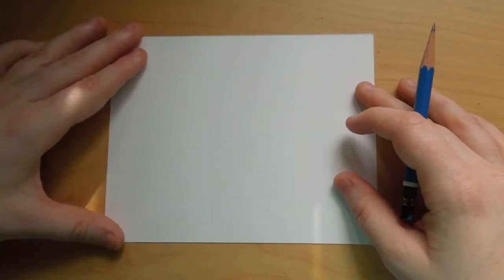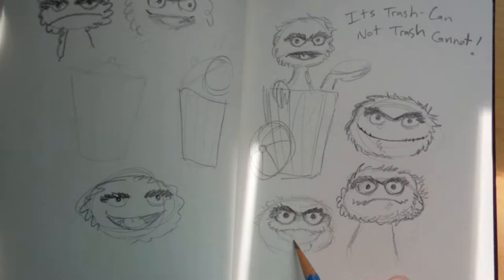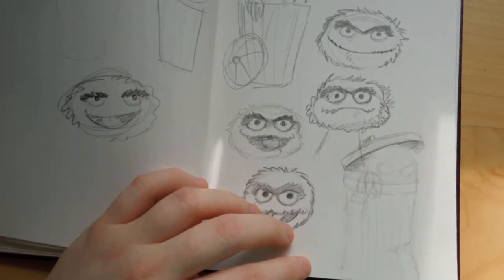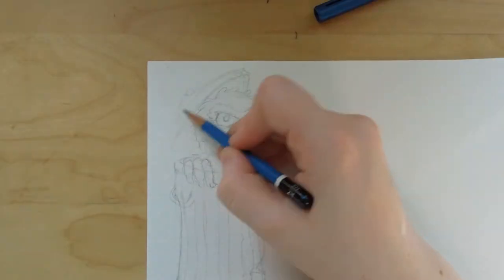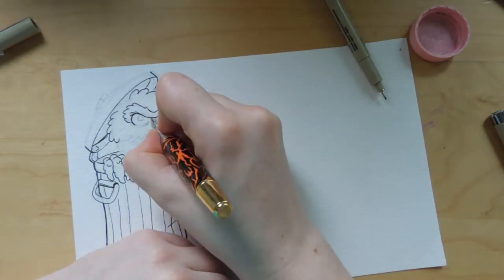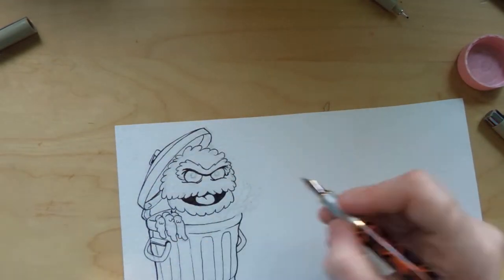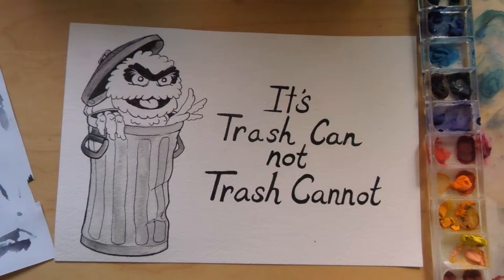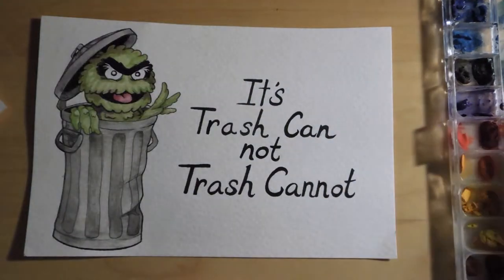Trash, Muppets, and Tips - Trial by Paint!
Ever feel like a hot mess? Or a garbage fire?
Well today I turn to the oft quoted internet meme and make myself a motivation poster.
Cuz I'm a Trash CAN! Not a Trash Cannot.